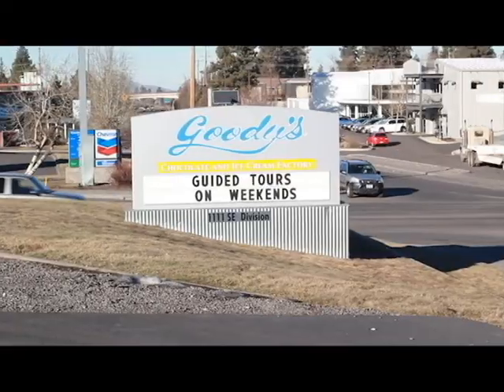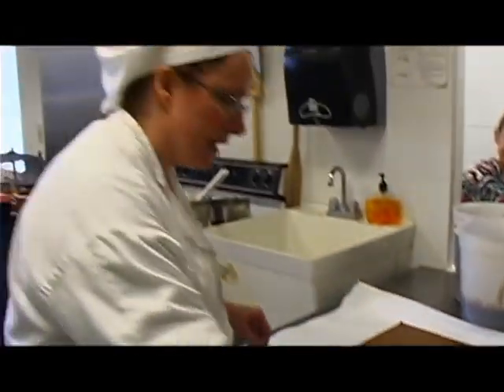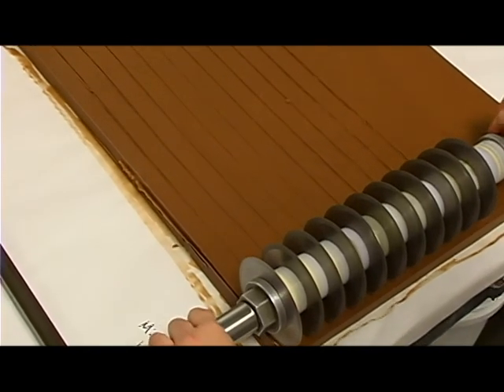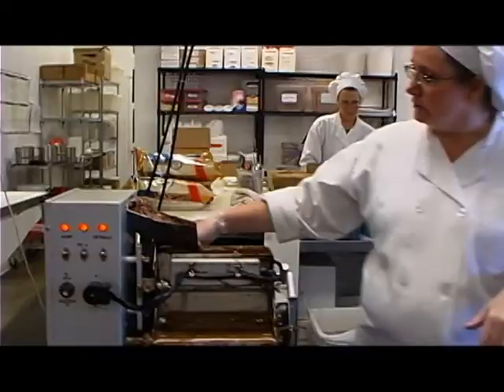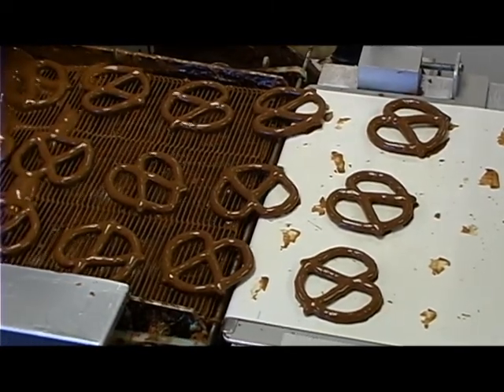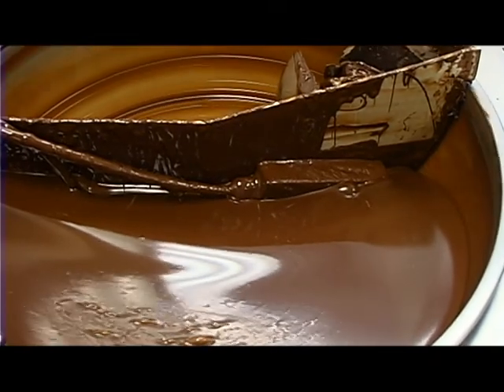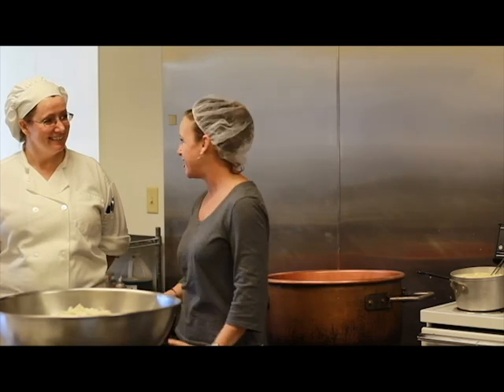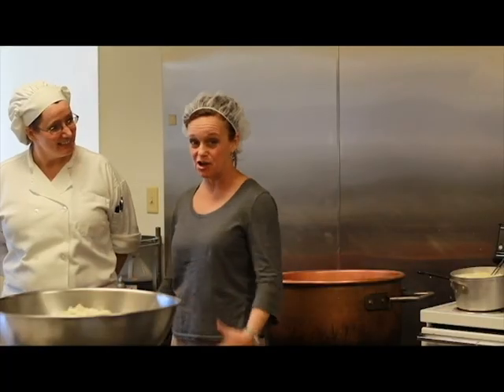Goody's Chocolates in Bend Oregon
Chocolate and Ice Cream factory in Bend Oregon.